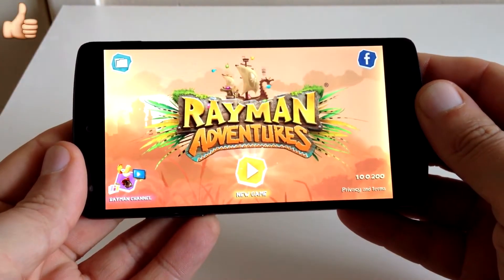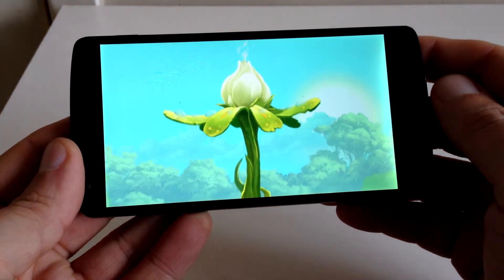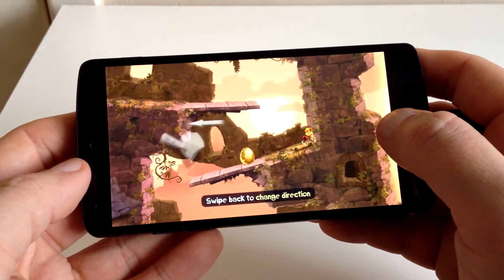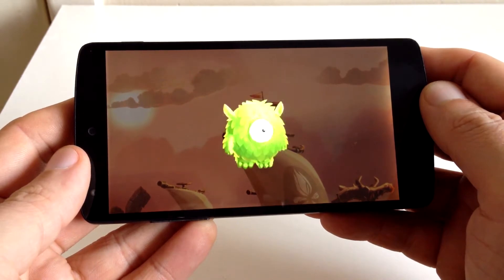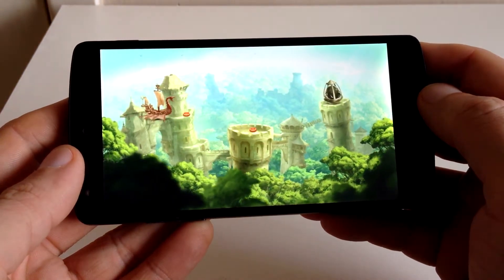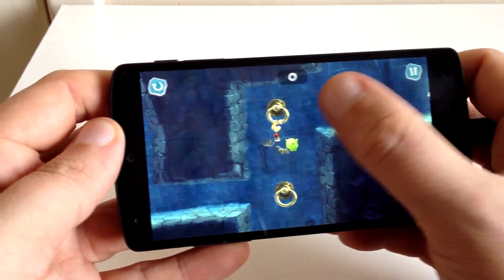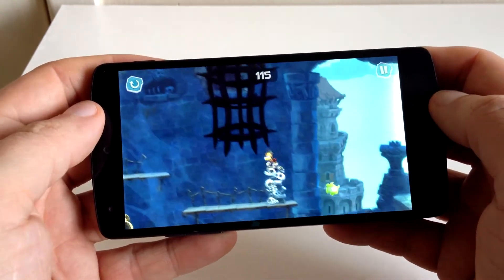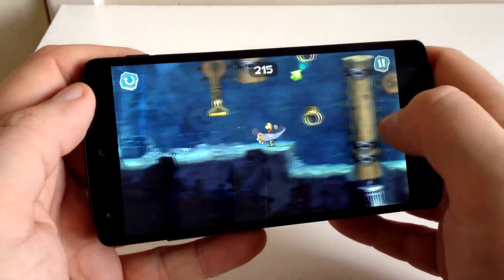Rayman Adventures For Android